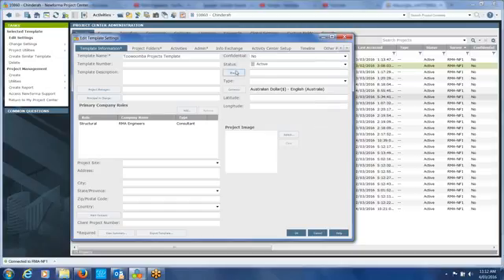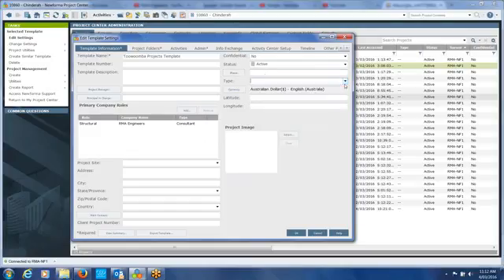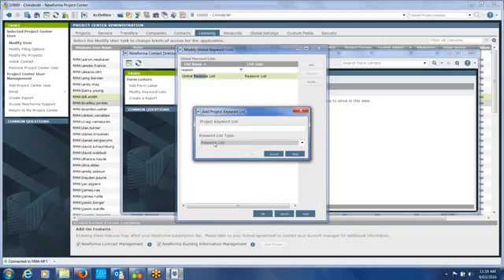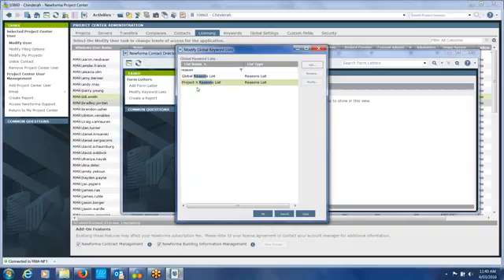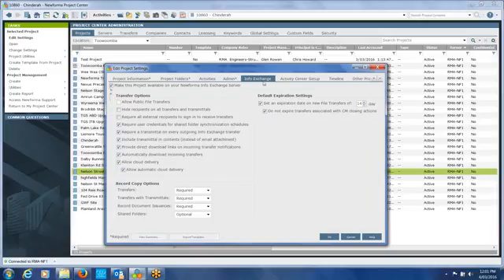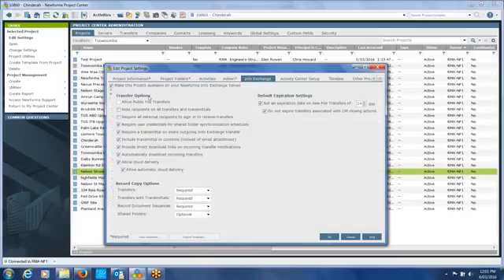2016 03 04 06 33 RMA Project Administration Training